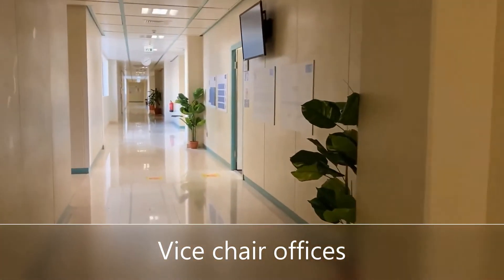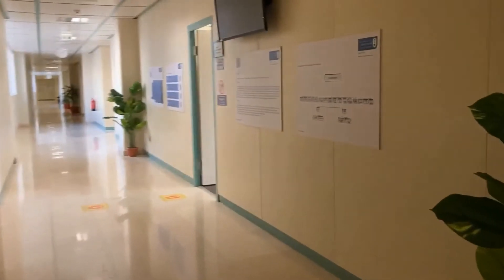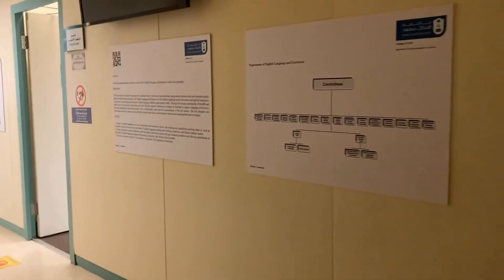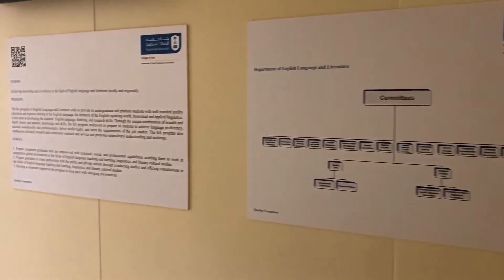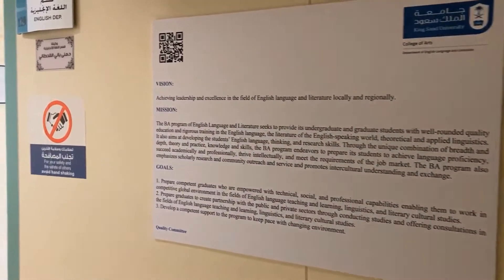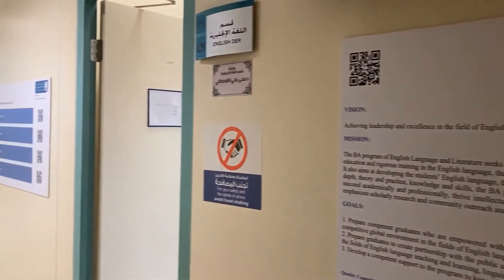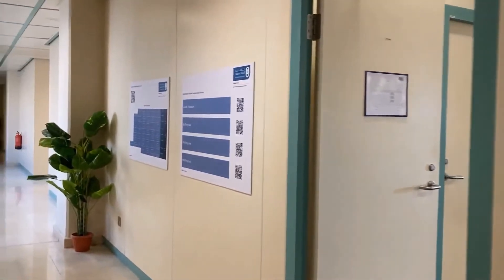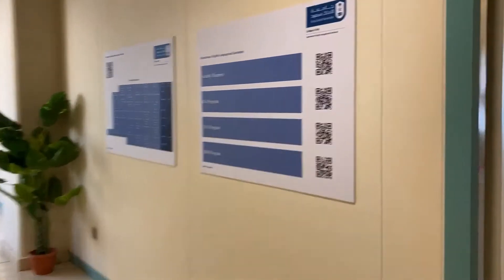English Language and Literature Department Facilities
Virtual tour of the facilities of the English Language and Literature Department, King Saud University.